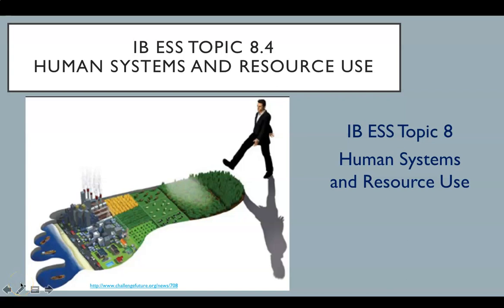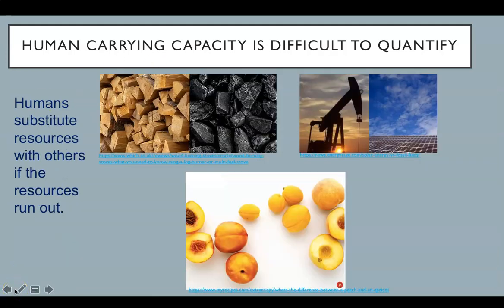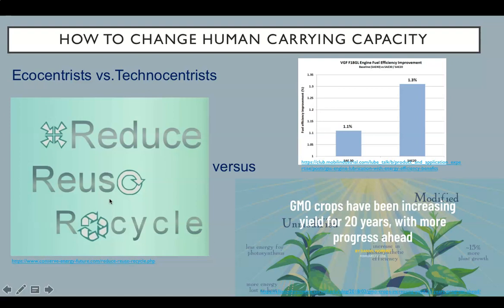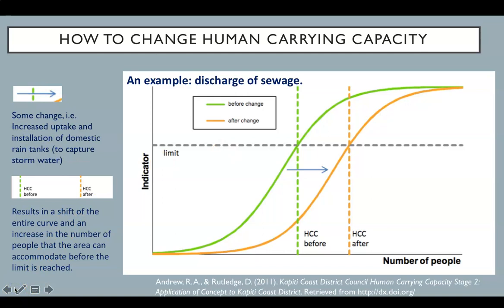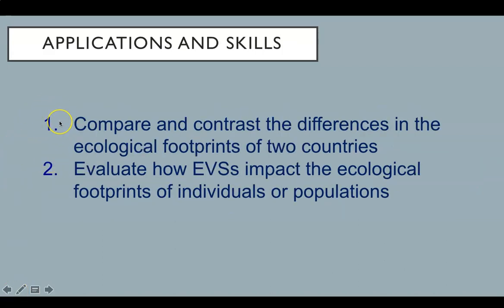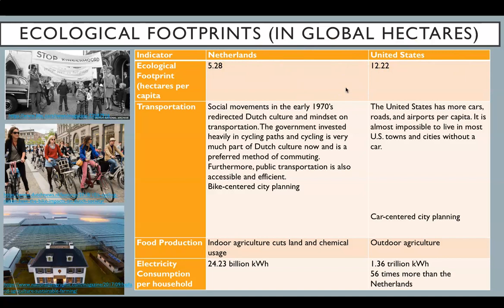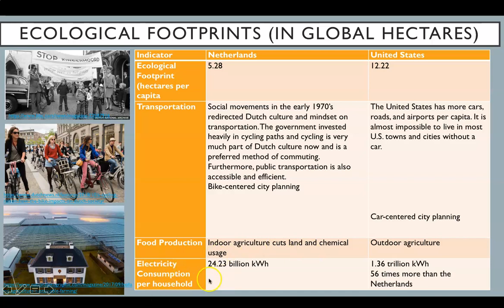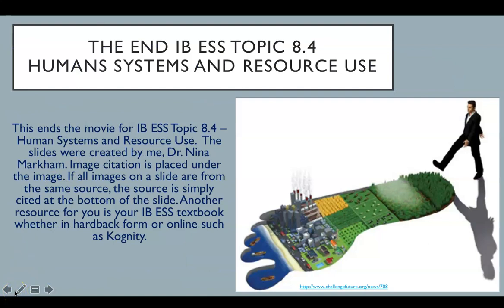IB ESS Topic 8 4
IB ESS Topic 8.4 Human Systems and Resource Use